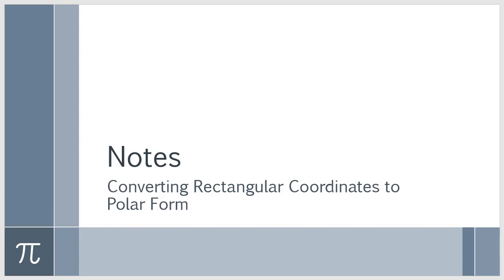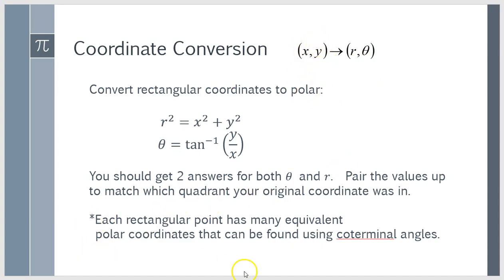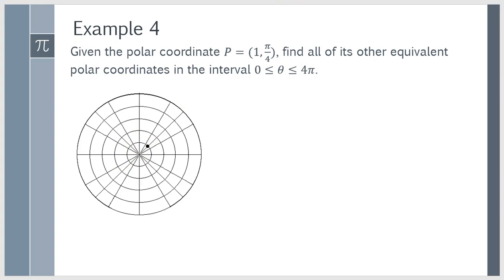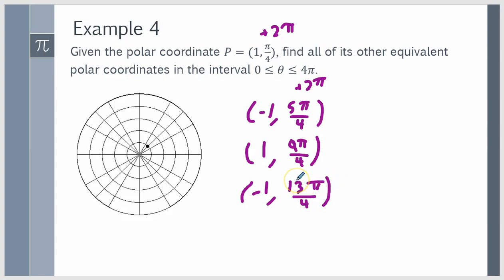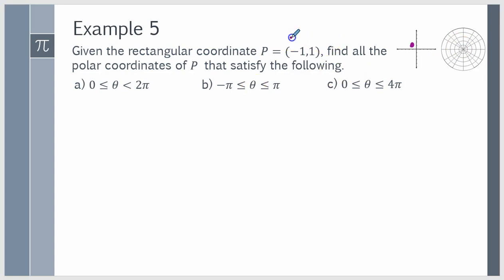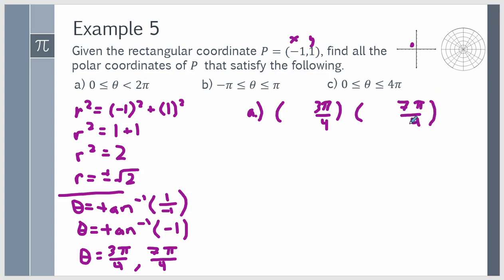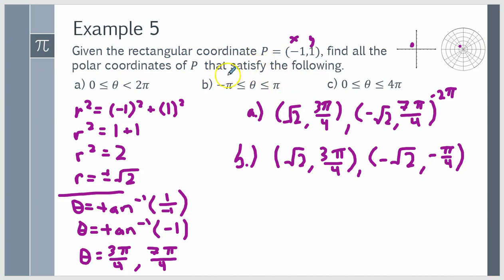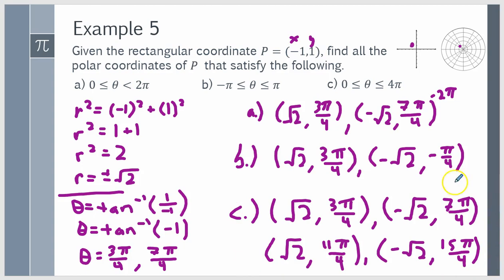6.4.2 Notes Converting Rectangular Coordinates to Polar Form